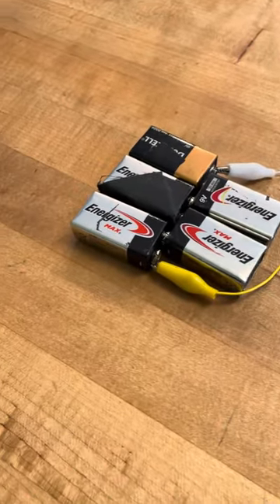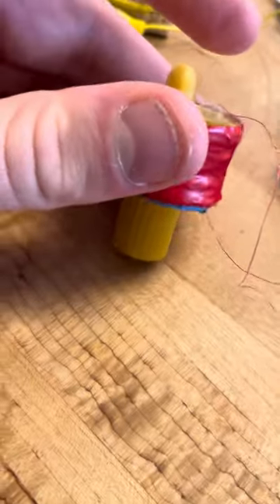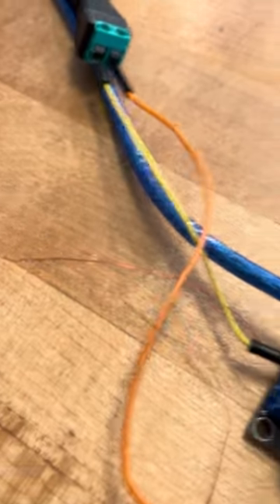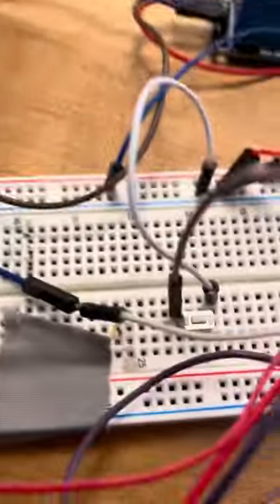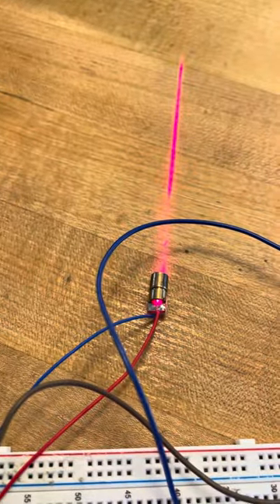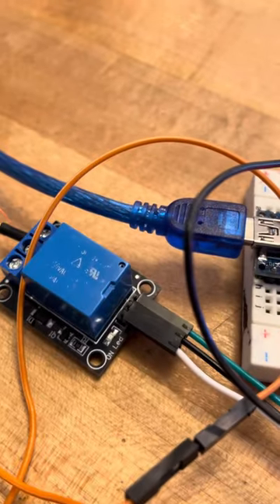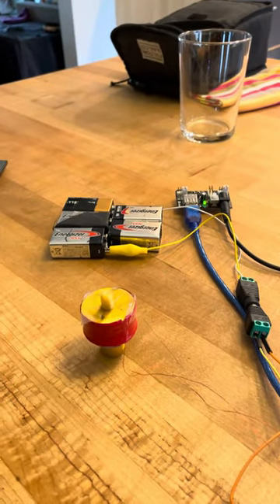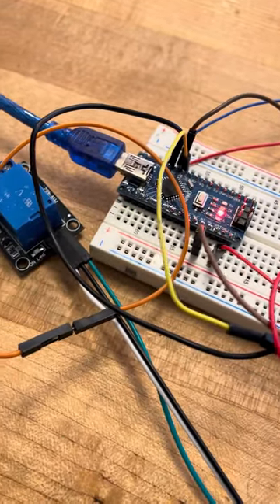Predator bolt gun prototype circuit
In this video I will show and explain the circuit for a predator bolt gun from the HBO movie Prey. This is my first prototype of the circuit, and is pretty simple.